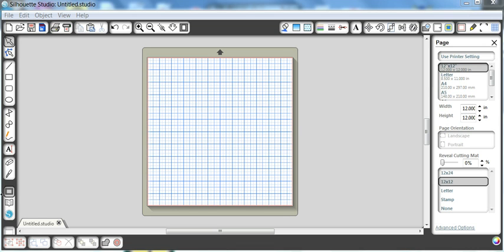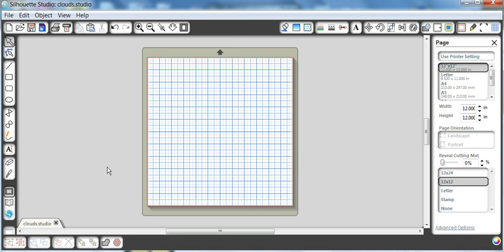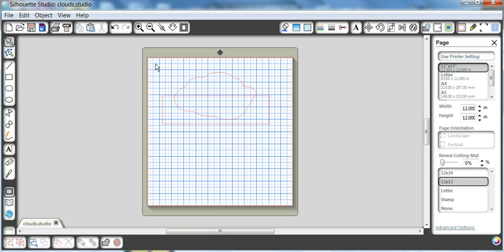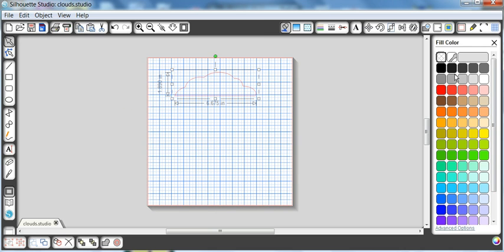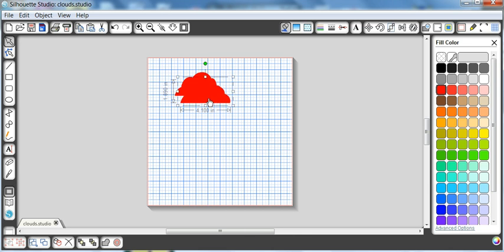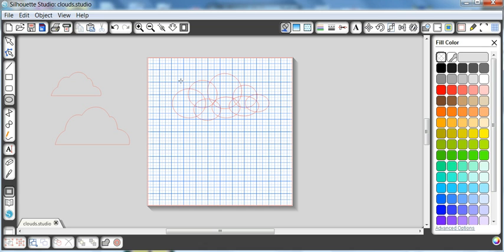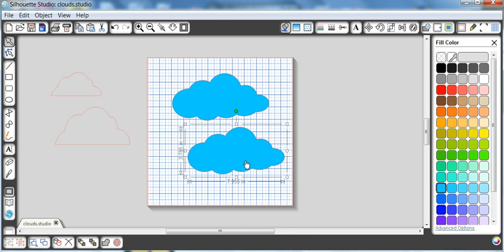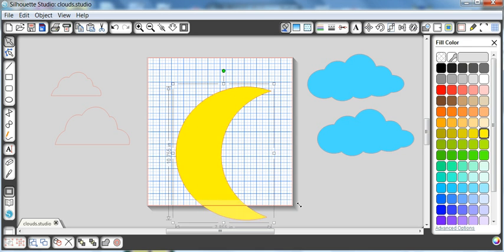Draw clouds in Silhouette Studio + a bonus shape - How to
This is my second screen capture video.  I will show you how I drew the clouds for the card I posted on my blog on March 8th, 2014.  If you have any questions of advice on how to improve this kind of video, PLEASE share with me in the comment section or on my blog.